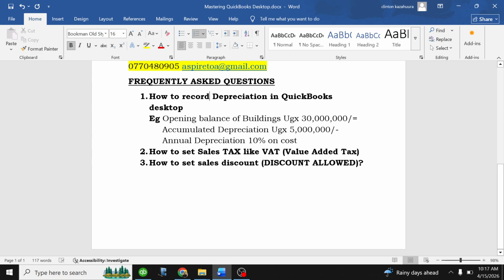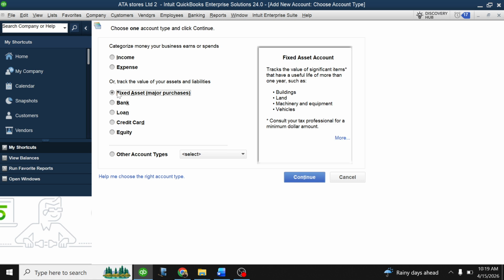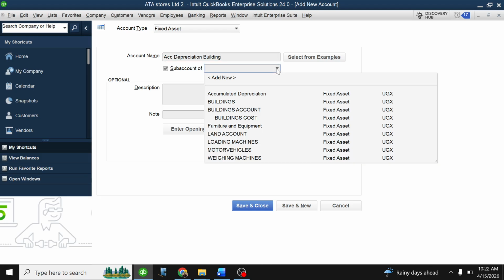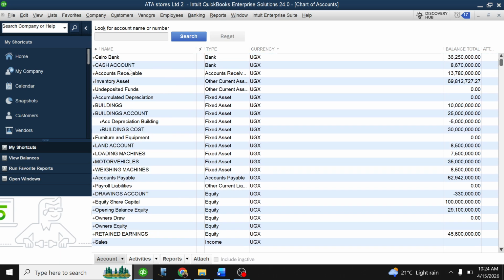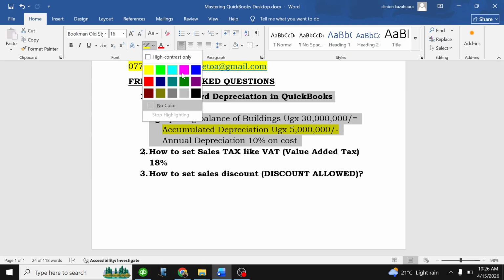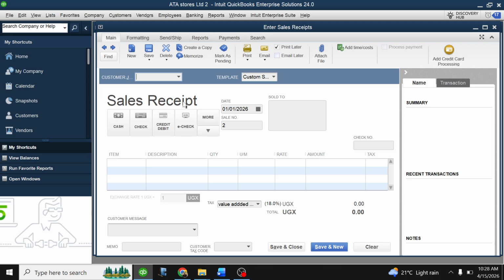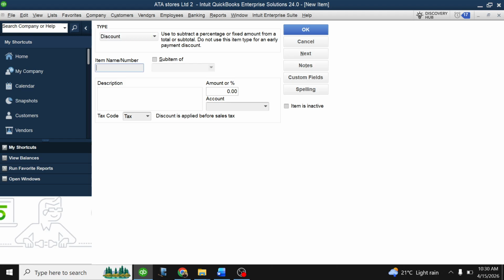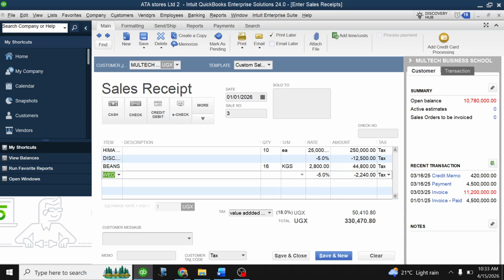How to Record Depreciation, Set Sales Tax VAT 18% & Discounts in QuickBooks Desktop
In this QuickBooks Desktop tutorial, you will learn how to record depreciation, set up VAT (18%), and apply sales discounts step by step.

This lesson is part of our QuickBooks Desktop series designed for beginners, business owners, and students who want practical accounting skills.

What you will learn:

* How to record depreciation on fixed assets in QuickBooks Desktop
* How to set up VAT (Value Added Tax) at 18%
* How to apply sales discounts (discount allowed)
* Practical examples using real figures

This training is ideal for:

* Accounting students
* Business owners managing their own books
* Anyone learning computerized accounting

Need help or training?
We offer QuickBooks training (beginner to advanced), eTax (URA) training and return filing support, assignment and research support for university students, and business accounting support.

ATA Solutions (U) Limited